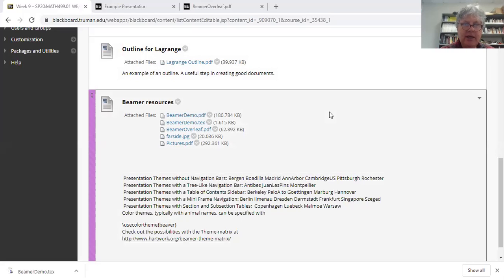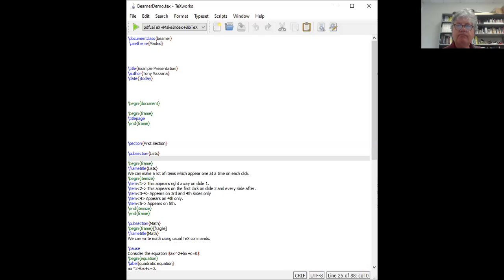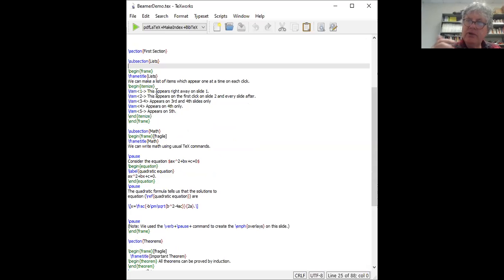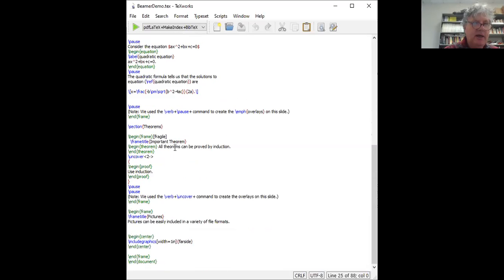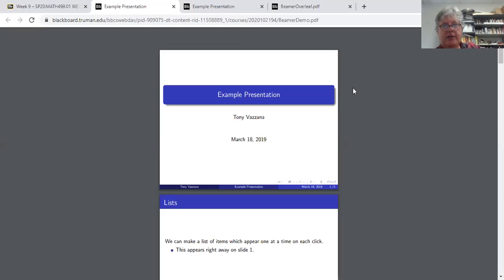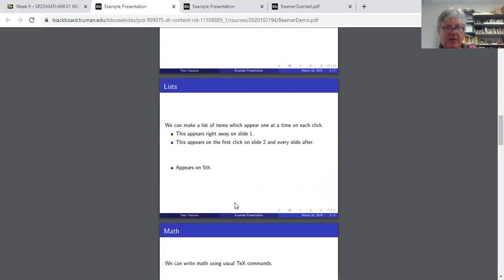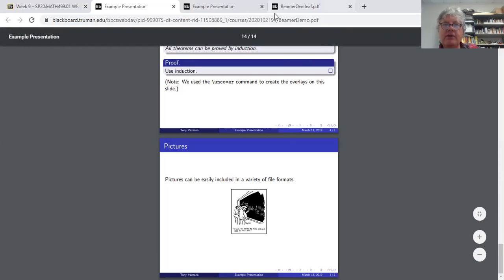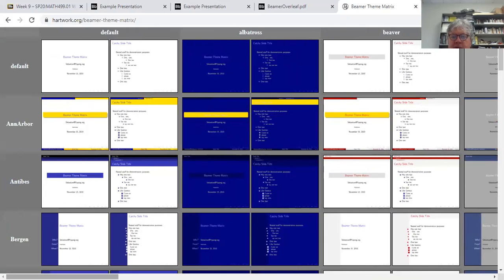Beamer Starter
A starter for Capstone students to get acquainted with Beamer.